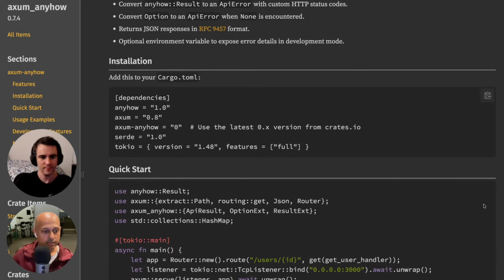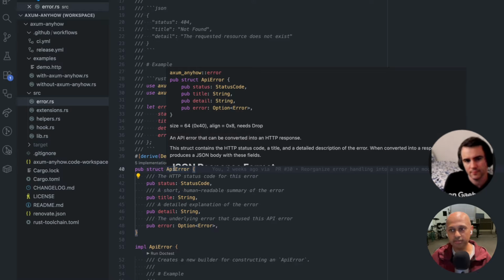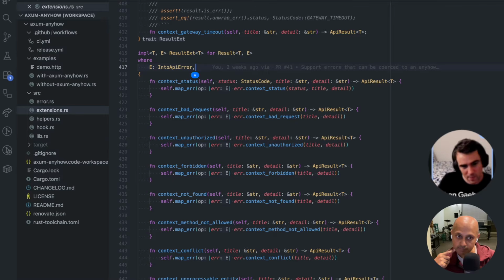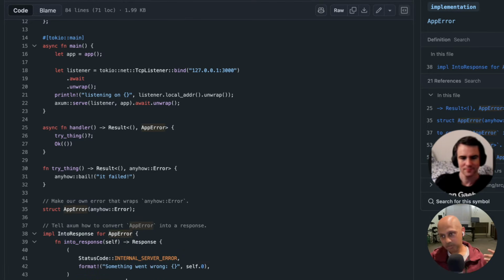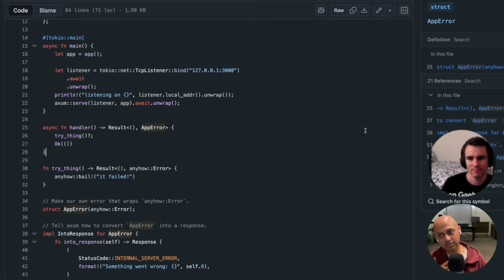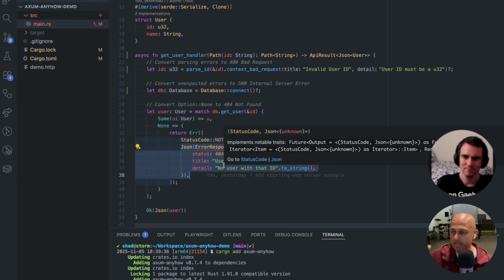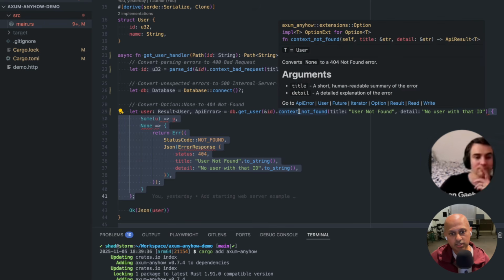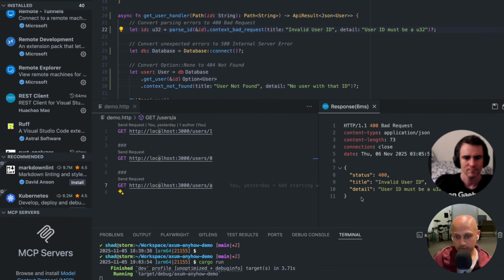Ergonomic Error Handling with axum-anyhow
Ethan and I talk about my new Rust crate, axum-anyhow, which allows ergonomic error handling in the Axum web framework.

0:00 - Intro
3:52 - Anyhow
5:19 - 500 Internal Server Errors
8:29 - Sealed Traits / Semantic Versioning
12:20 - Axum Error Examples
16:58 - Example without Axum-Anyhow
20:53 - Migration to Axum-Anyhow
28:44 - RFC9457
29:08 - JSON:API
30:23 - Future Work: Extending Axum-Anyhow
32:45 - Blessed
34:38 - Extending Option and Result
35:05 - Running the Demo
36:51 - Outro

Acknowledgements:
- Kyle for the initial implementation.
- Anwar for making beautiful thumbnails and user interface.